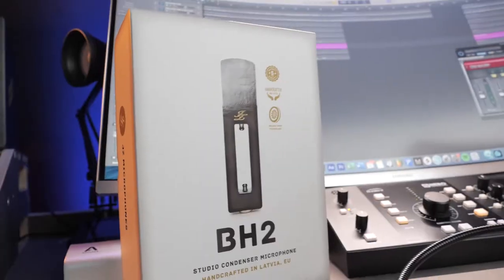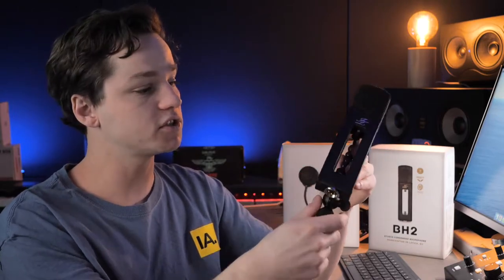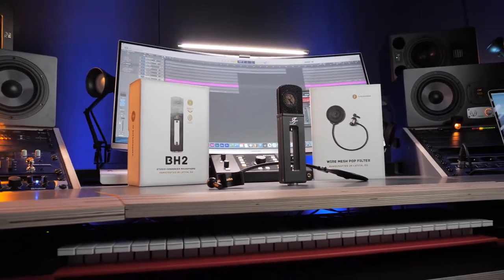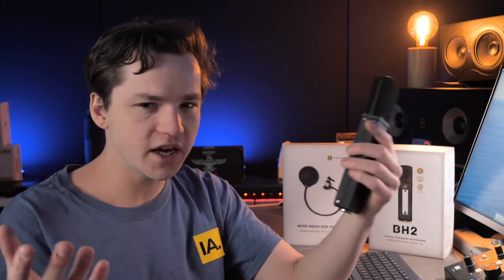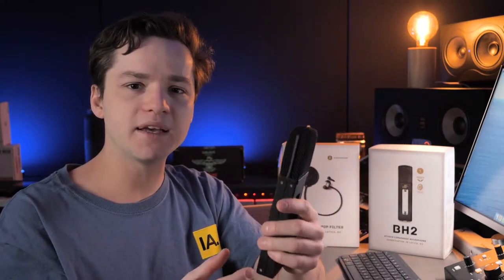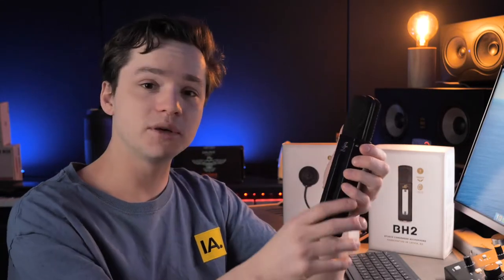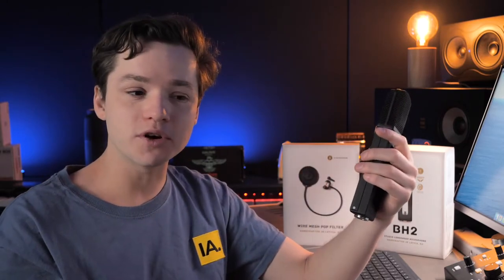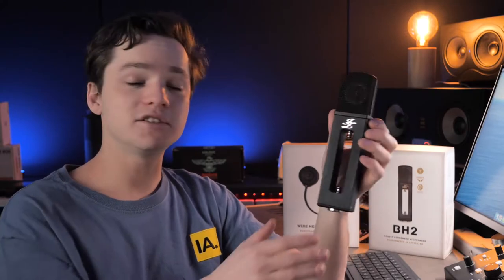Testing the @JZMicrophones BlackHole 2!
This week we test the JZ Microphones BlackHole BH2, a great microphone that we will use more often in our studio!

⚡️ The Inside Audio Database
The Inside Audio Database aims to connect music stores all over the world on a single website. This is live on the Dutch Inside Audio and later will be on the international version.

Mailbox:
Inside Audio
Scheiweg 26
5421 XL Gemert
The Netherlands